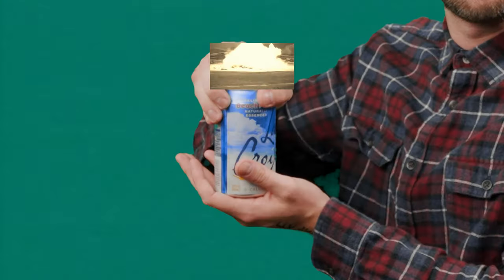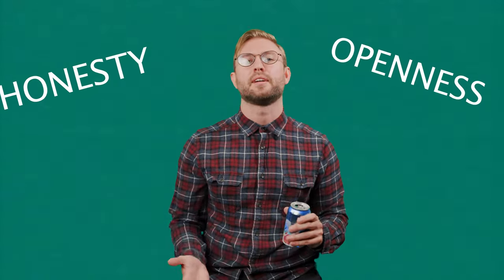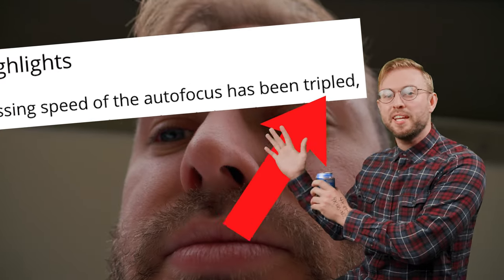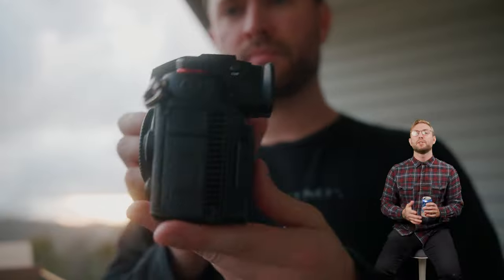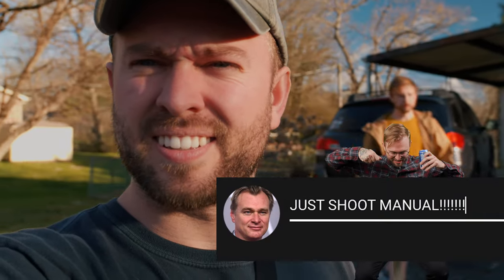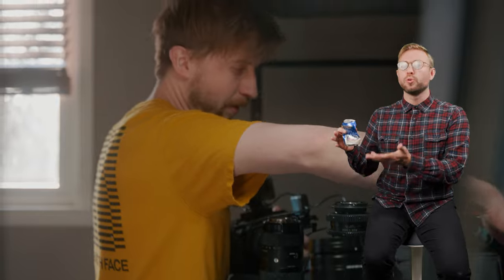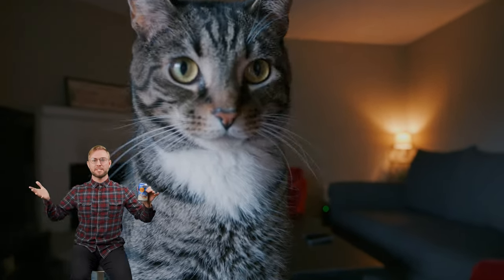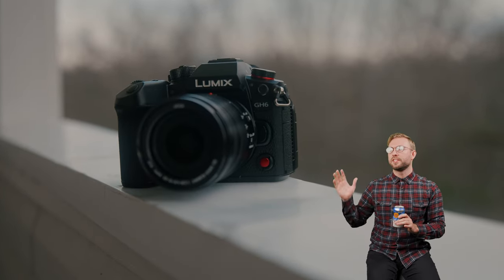Panasonic Lumix GH6 Review: Problematic Powerhouse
Let me be honest for a sec, the Lumix GH4 was a career changing camera for me. I fell in love with the micro 4/3 system for years and used the GH5 for an insane amount of projects. I eventually left the system and moved to full-frame, but will the GH6 pull me back in or push me even further away?

◆ Panasonic Lumix GH6

Video Chapters
0:00 - Hello Panny Fannies
0:54 - Powers
2:45 - Problems
5:55 - Thoughts